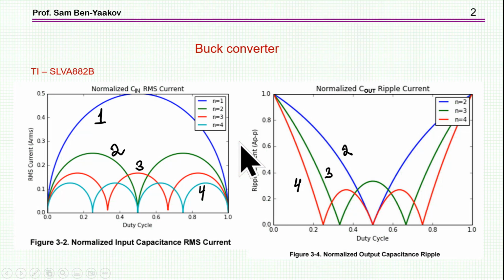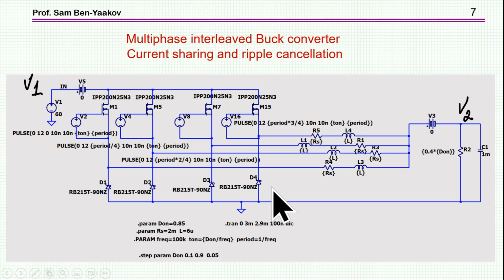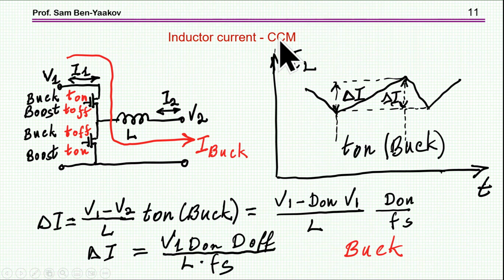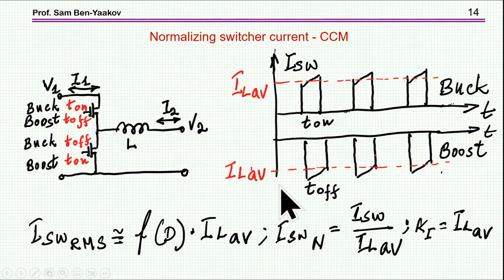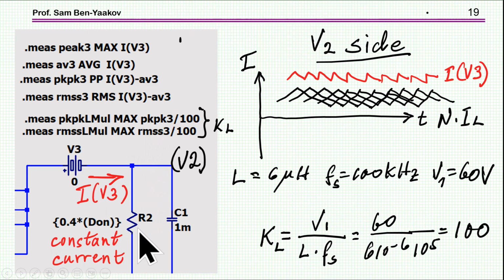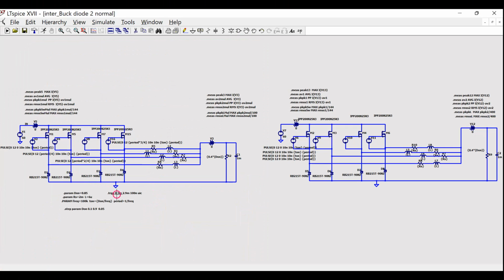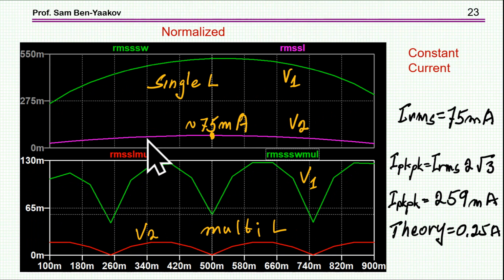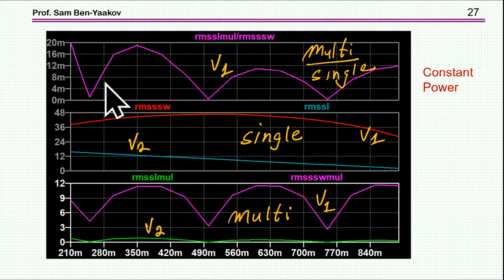Explaining interleaved multiphase PWM converters by LTspice simulation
Error notice : on slide 26 rms_out_mul/rms_in_singleL should have been rms_out_mul/rms_out_singleL.